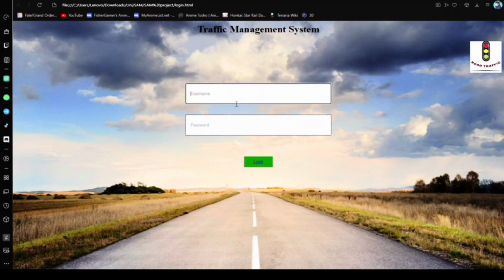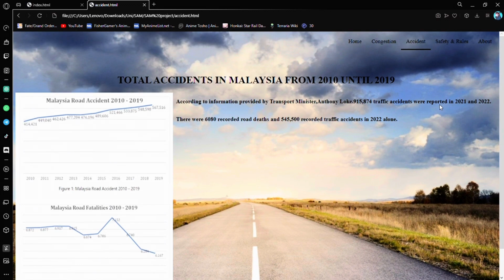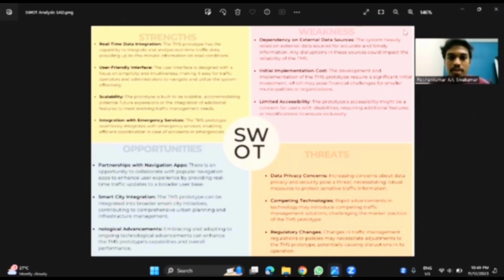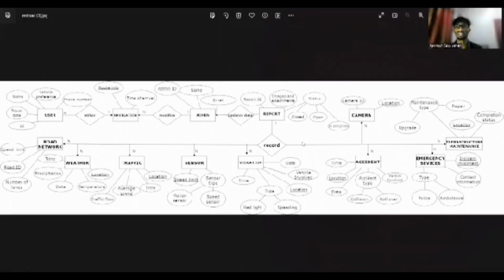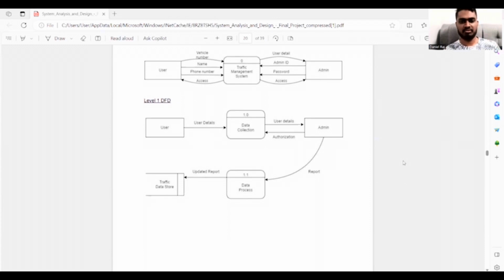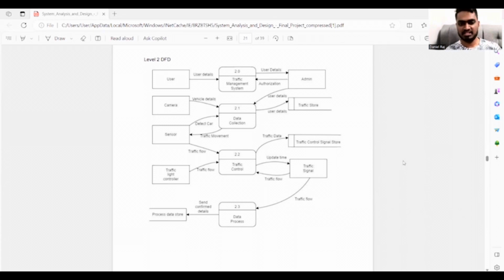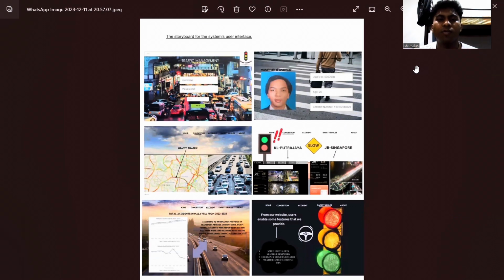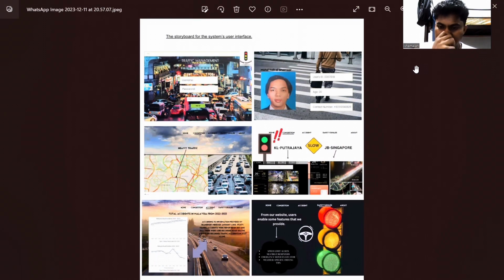System Analysis And Design - Final Project (Group Leo)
GROUP LEO🦁🇲🇾